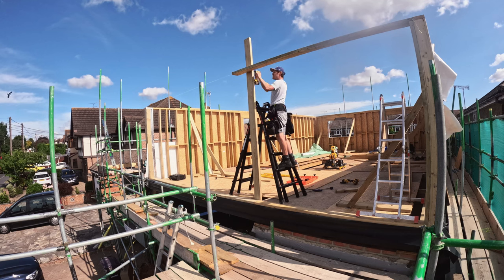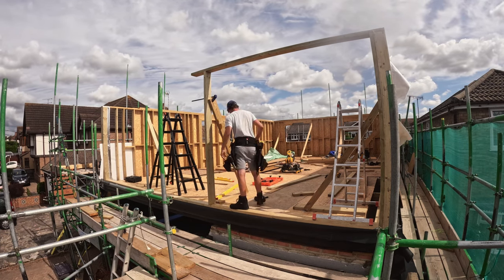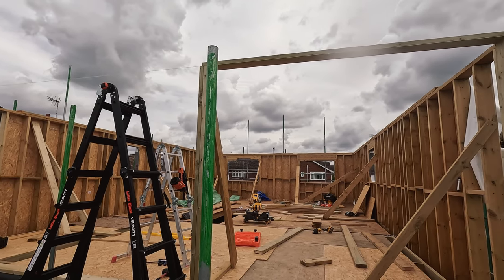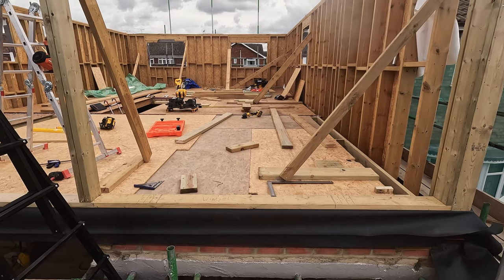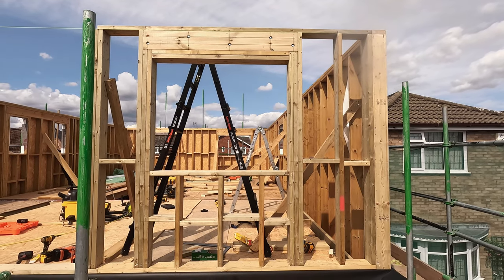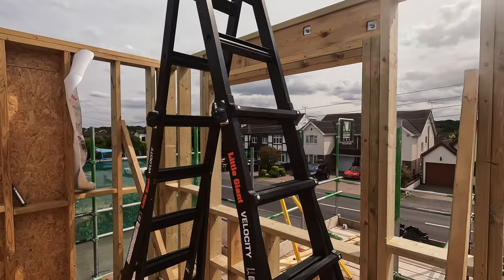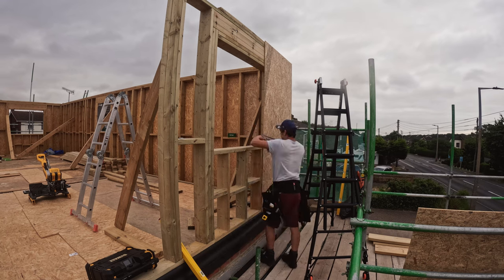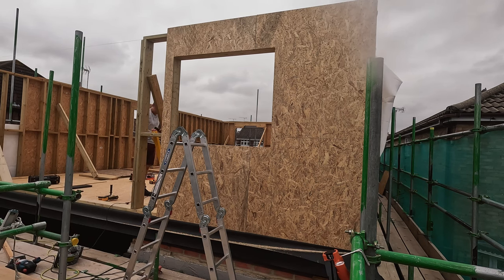Detached Bungalow to Detached House Renovation - BUILDING THE FRONT RIGHT BEDROOM WALL.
The next stage once the front steel was in, was to build the front right bedroom wall. I was not able to build the entire front wall yet, as the trusses were arriving and we would need to lift them through the front of the second floor to store the trusses upstairs until we could lift them manually onto the wall plate. This video shows the front right bedroom wall being built from start to finish.